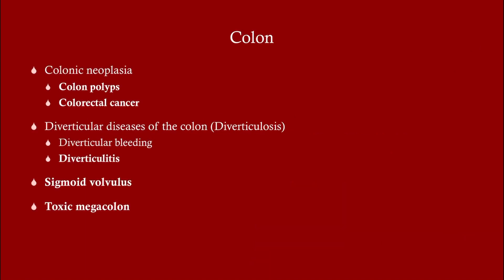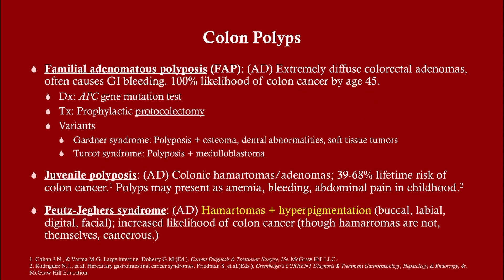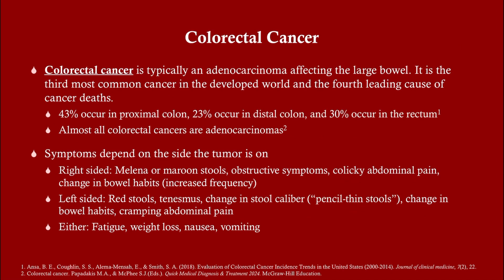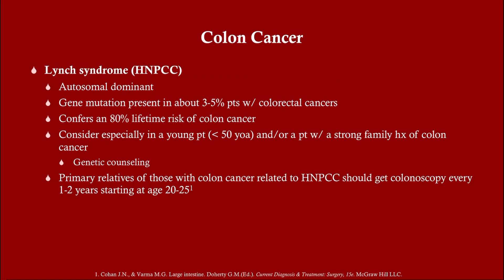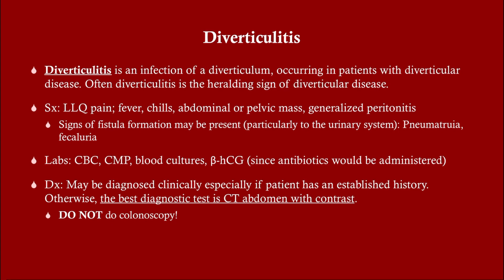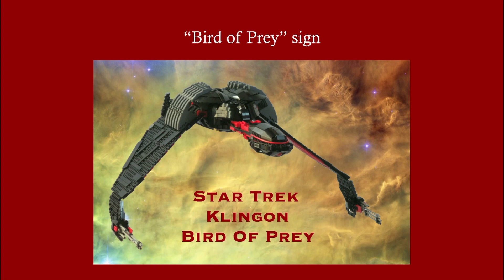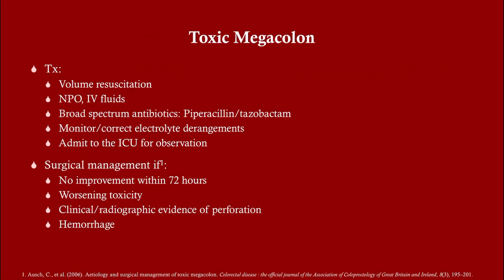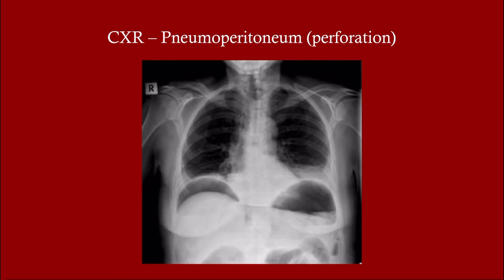Colon (updated 2024) - CRASH! Medical Review Series